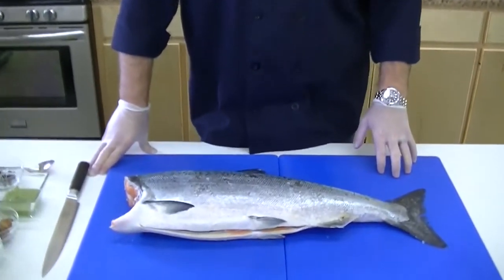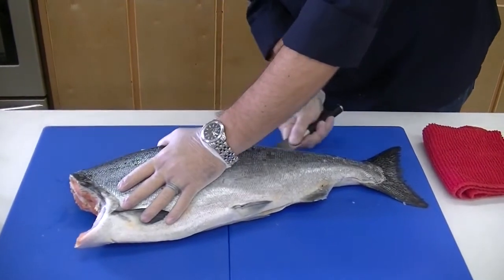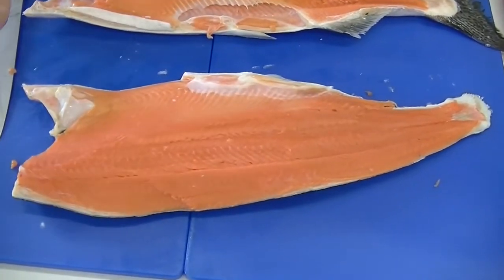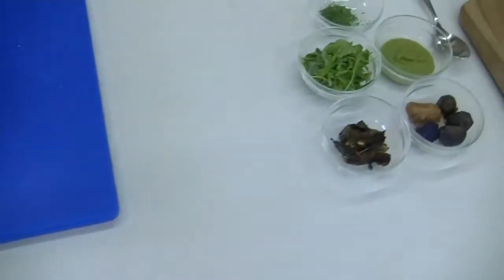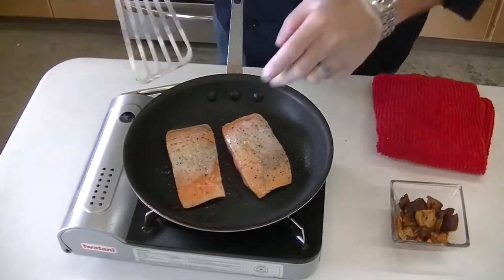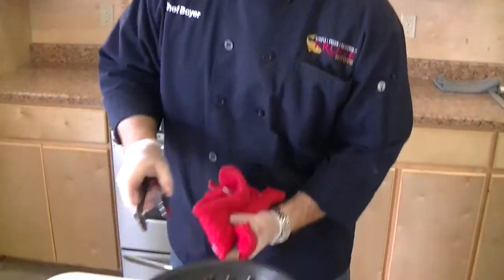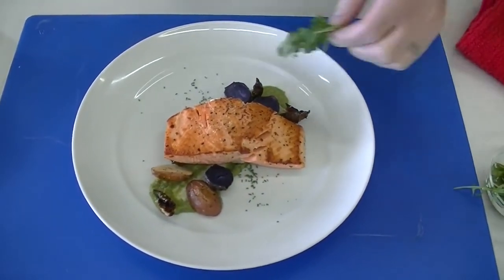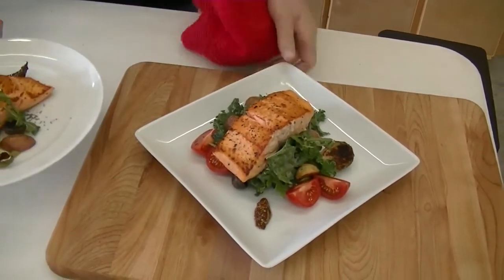Fruge Seafood Fillet & Cook Wild Coho Salmon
Wild Coho Salmon, a meal fit for a king. Always a treat.